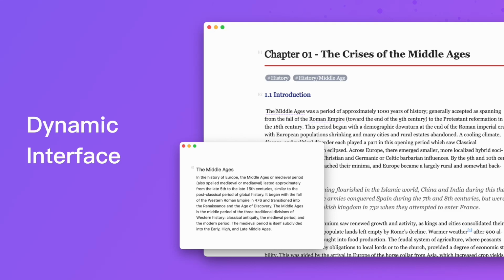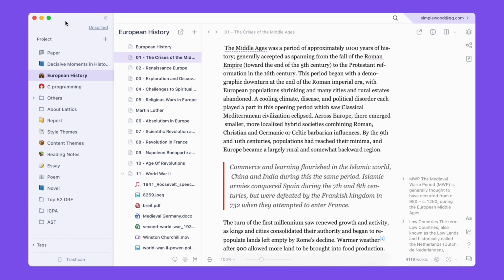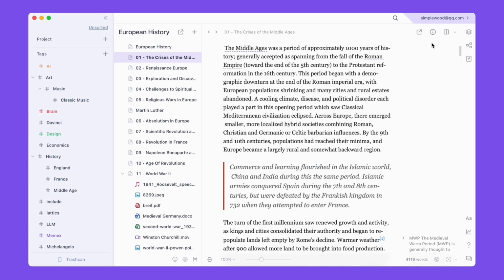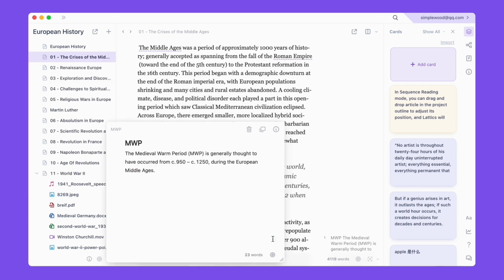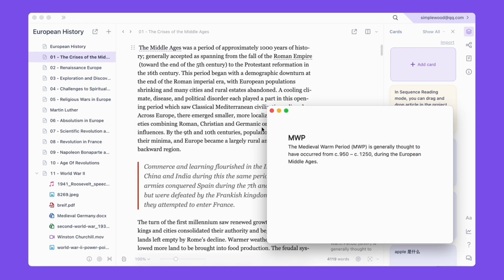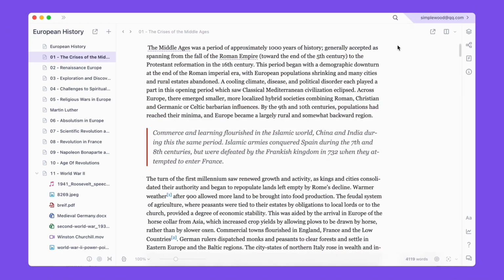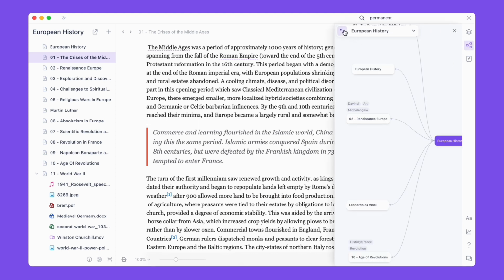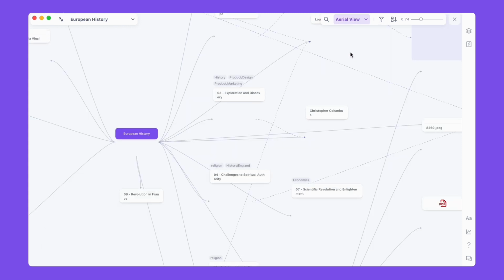Dynamic Interface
Welcome to Lattics, a brain-inspired knowledge management and writing application. You can use it to create novels, professional papers, and research reports. Mac and windows dual platforms.

If you like Lattics, consider posting recommendations and reviews on social networks, send us the link, and we will give you a membership redemption code depending on the results.